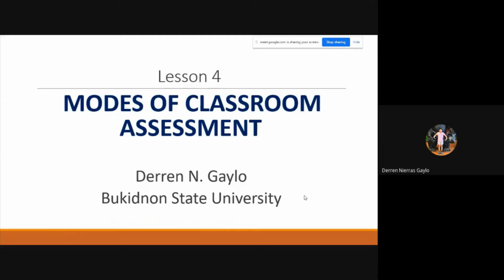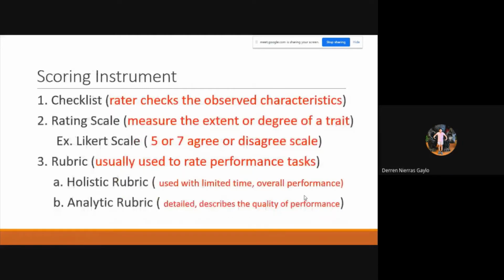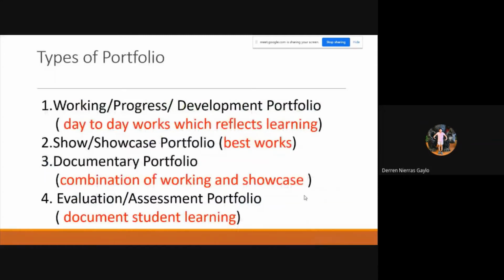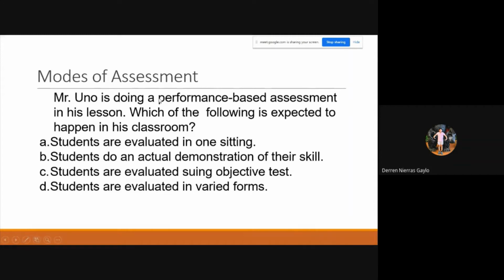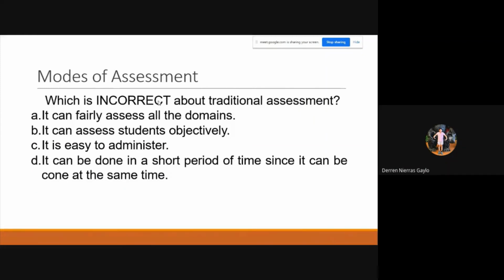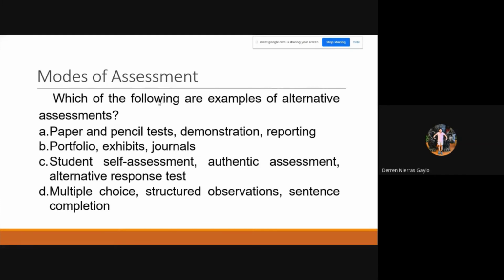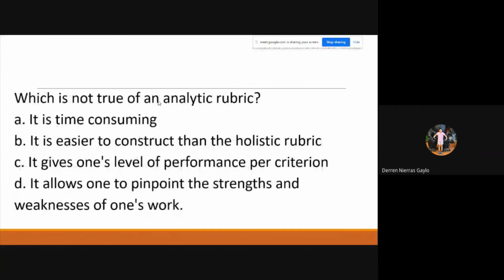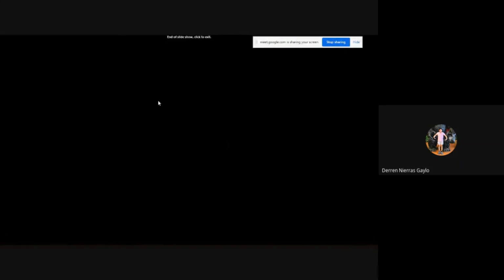Lesson 4: Modes of Classroom Assessment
ProfEd 6- Assessment in Learning 1